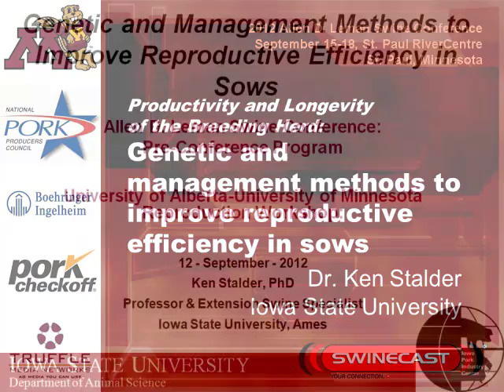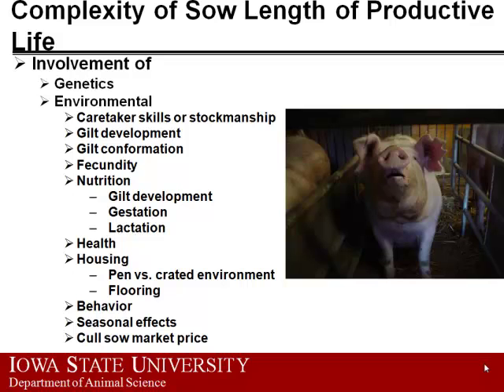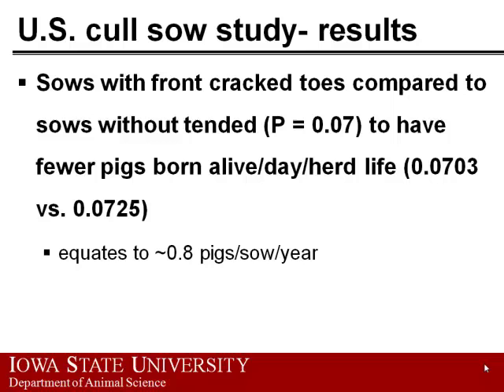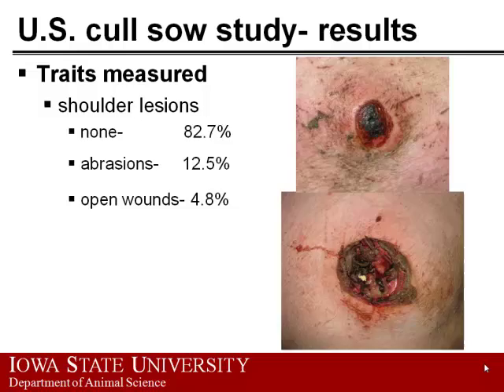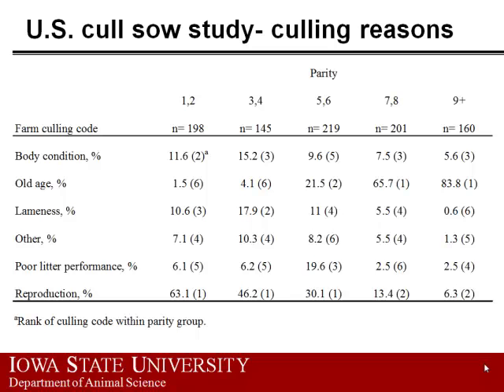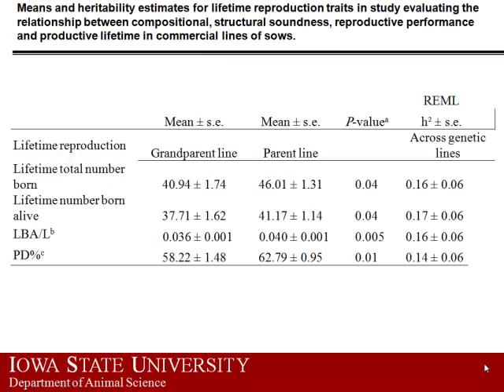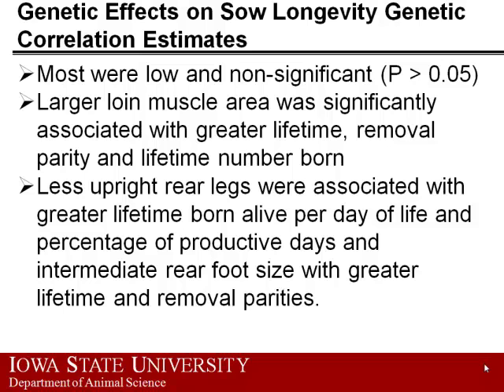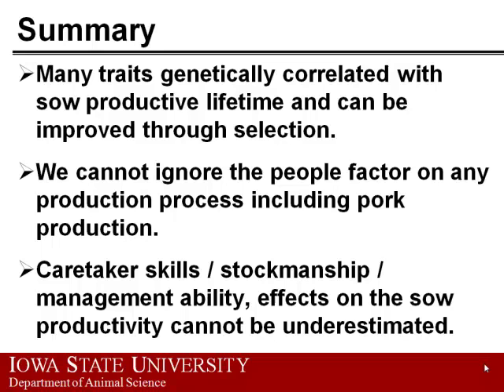Dr. Ken Stalder - Genetic and Management Methods to Improve Reproductive Efficiency in Sows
Genetic and Management Methods to Improve Reproductive Efficiency in Sows - Dr. Ken Stalder, Iowa State University, from the 2012 Allen D. Leman Swine Conference, September 15-18, St. Paul, Minnesota, USA.